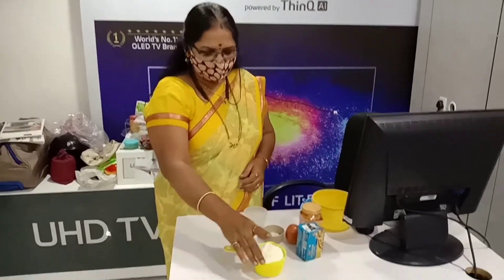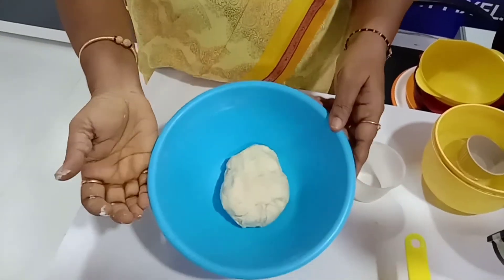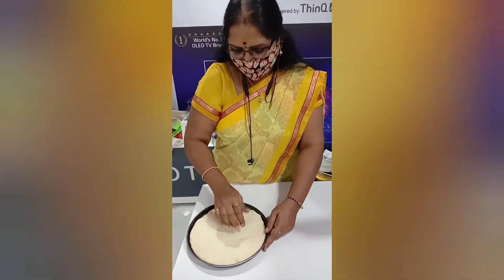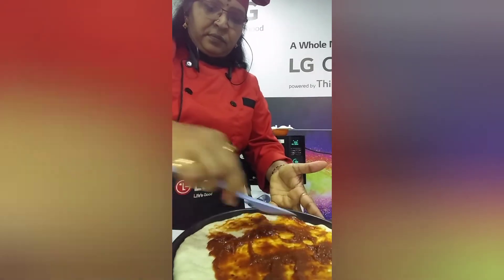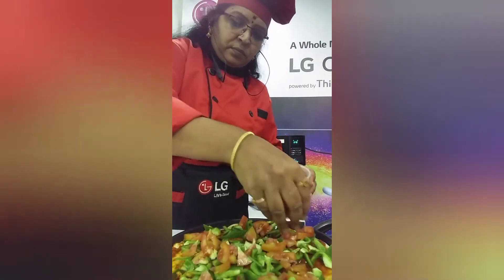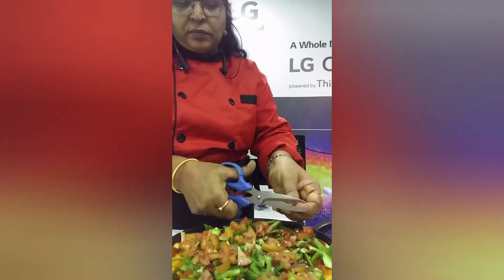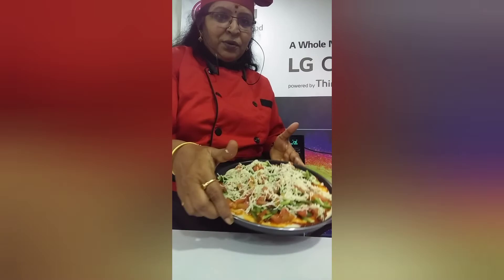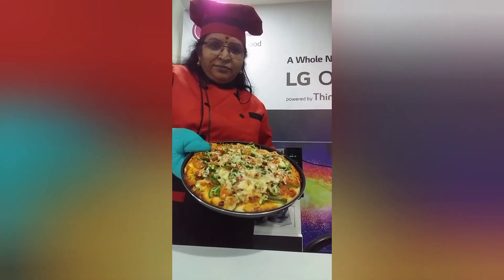October 30, 2020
how to make pizza in LG microwave